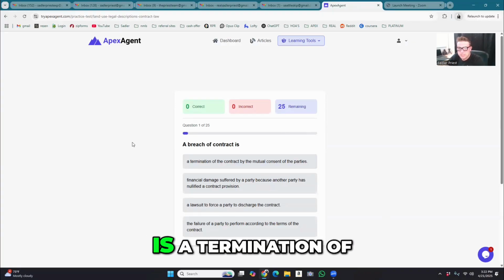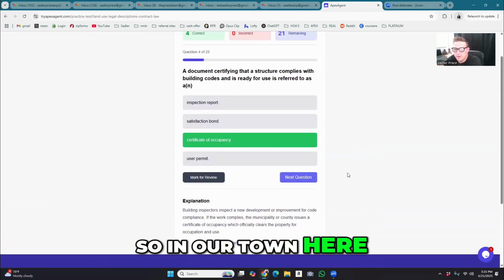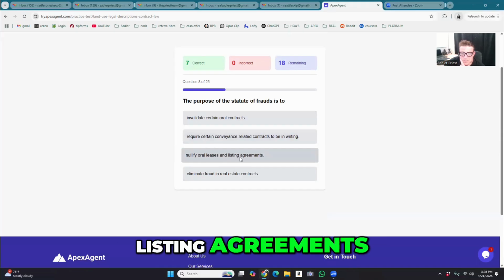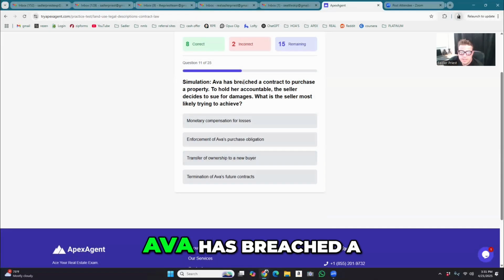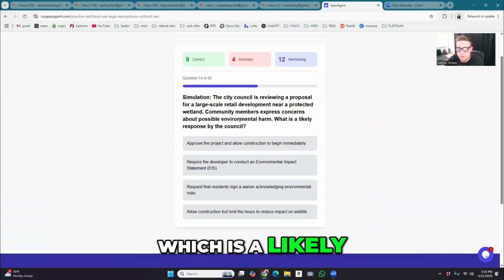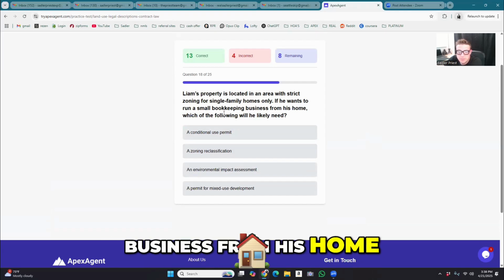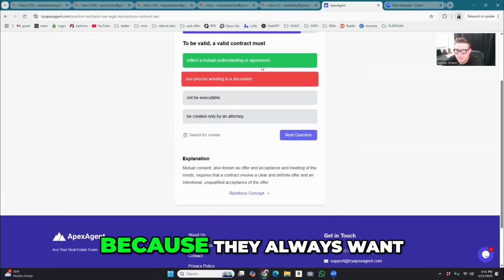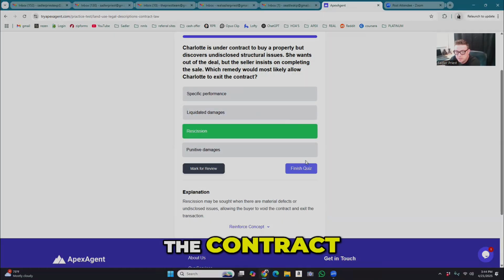Ace Your Real Estate Exam: Land Use, Legal Descriptions & Contract Practice Test | TryApexAgent.com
Ready to crush your real estate exam? In this video, we cover 25 real estate practice questions focused on land use, legal descriptions, contract law, environmental regulations, zoning, and more—exactly the kind of material you’ll see on the real estate licensing exam.

Join real estate pro Sadler Priest as he walks through each question, breaks down tricky concepts like rescission, statute of frauds, CERCLA, conditional use permits, breach of contract, and more. Whether you're struggling with meets and bounds, zoning ordinances, or the difference between void and voidable contracts, this video gives you real-world insight and test-ready tips.

Real estate exam prep made simple

Practice test walkthrough with explanations

Covers high-frequency test topics

Learn how to think like the exam

🎯 Perfect for:

Aspiring agents studying for the real estate license exam

Students in pre-licensing courses

Anyone needing help with real estate contract law, land use, and environmental laws

📚 Powered by TryApexAgent.com – your go-to source for real estate test prep with built-in AI assistance to help you pass the exam faster.